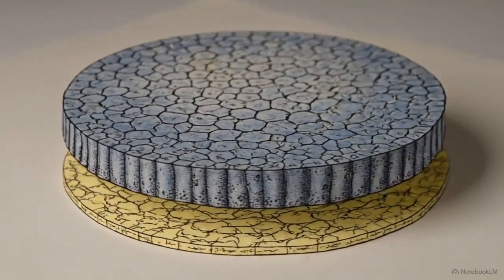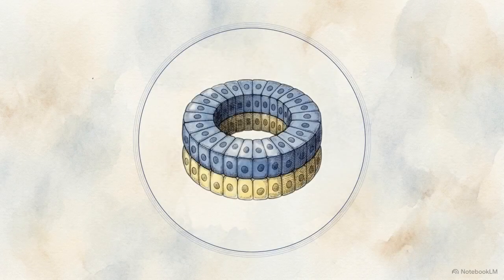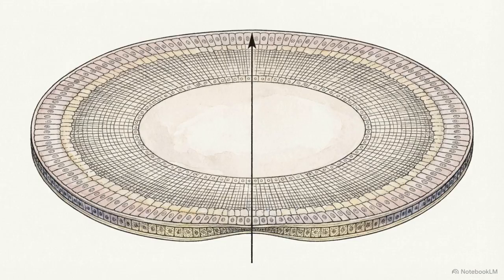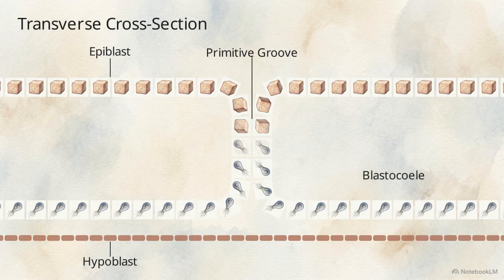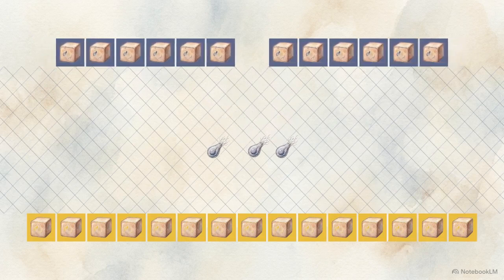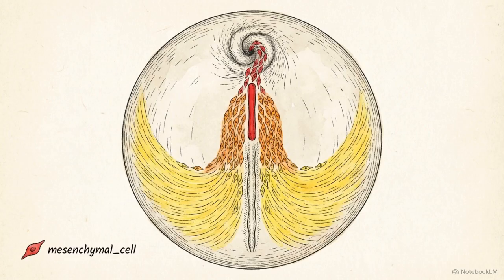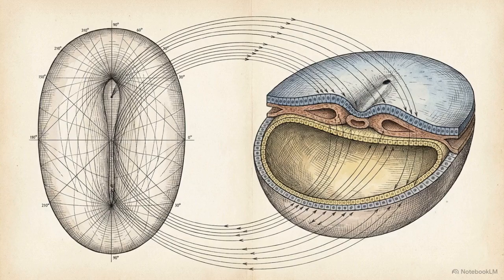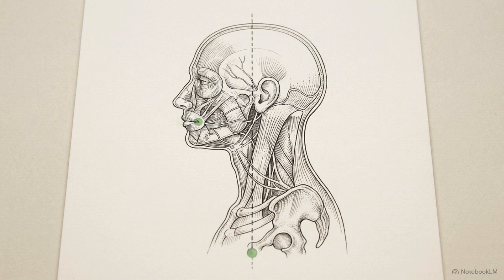Gastrulation The Spatial Logic of the Primitive Streak